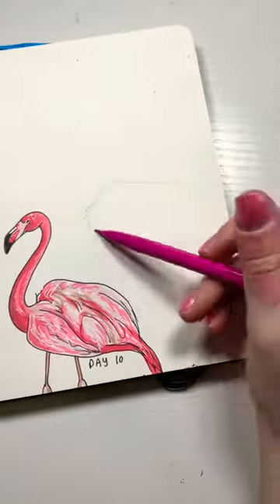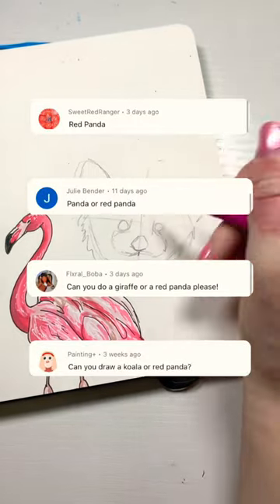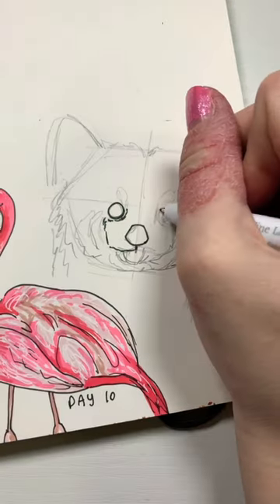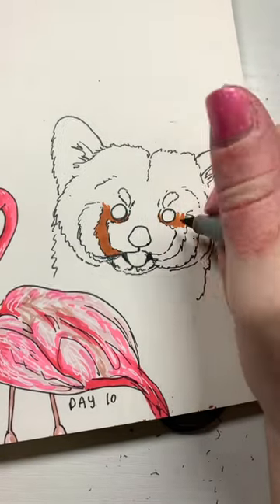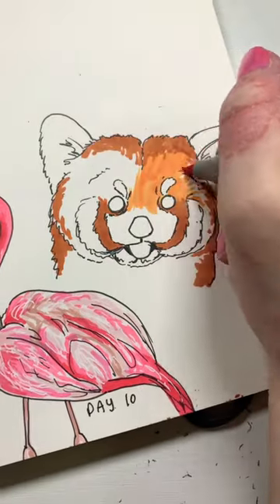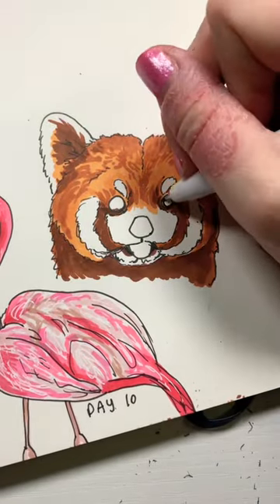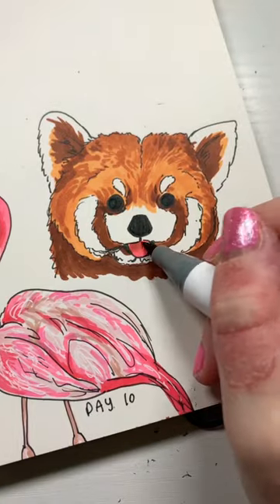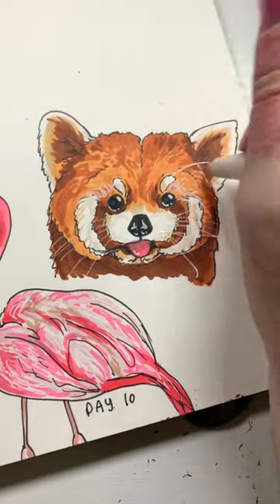Day 11 Drawing Animals YOU Recommend ❤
It’s day 11 drawing animals recommended to me by YOU! Today we have a red panda drawn with Ohuhu markers! What animal should I draw next?